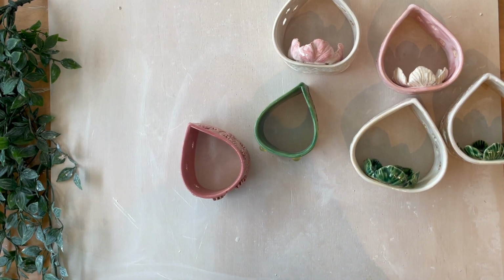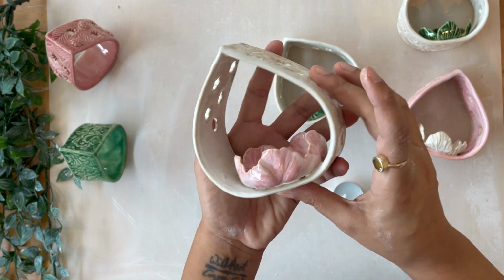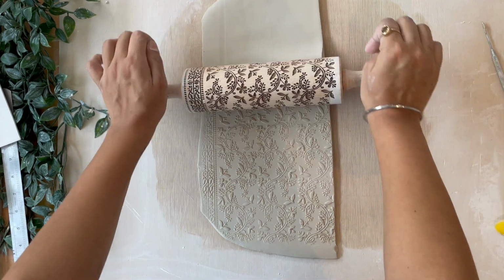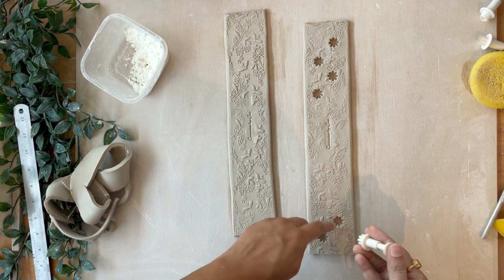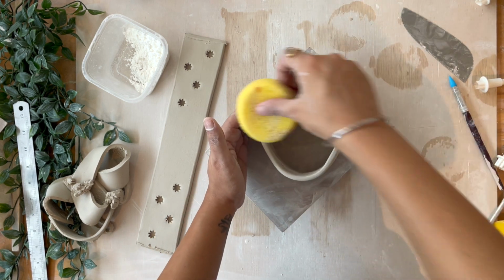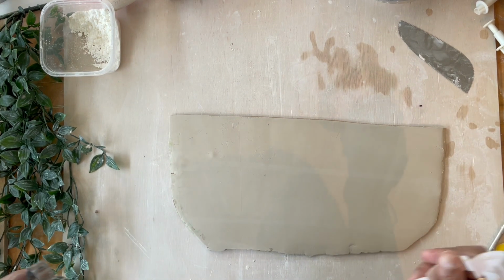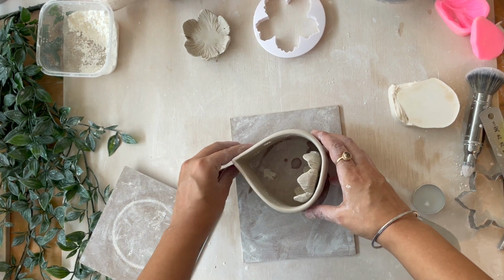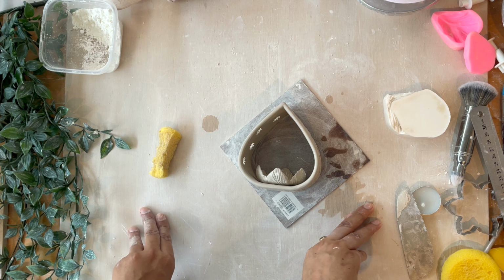Making Teardrop Tealight Holder (Hand-building Pottery Tutorial)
In this beginner’s friendly hand-building tutorial, I show you how to make these Teardrop Tealight Holders.

Tools & Materials used in the video -

Flower Cookie Cutter

Flower Hole Cutter

Beginner’s hand building course- A comprehensive course for absolute beginners to clay

If we haven't met before - Hi! I'm Jaspreet, a banker-turned-potter and small business owner. My journey with clay began in 2020, and I've been hooked on ever since. From humble beginnings in a spare room at home, I've now established a pottery studio and a small creative business in the beautiful city-state of Singapore. Through my various social media channels and online learning platform, I share insights into my pottery journey, along with tutorials and tips to help fellow enthusiasts.

Also, I'd like to know what kind of content you enjoy watching and what topics you'd like to see more of on this channel. Whether it's pottery tutorials, studio vlogs, or discussions about the creative process, your input helps me create content that resonates with you. I look forward to reading your suggestions!

Thanks for joining me on this tour, and I can't wait to share more with you soon! 🌟